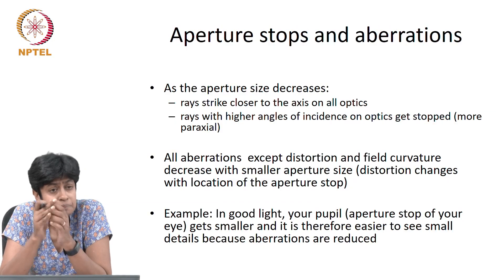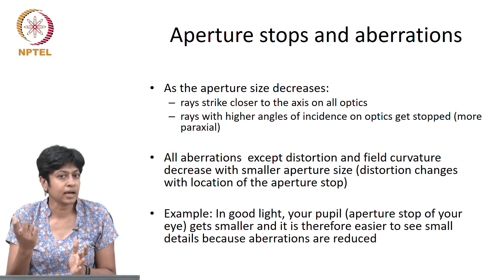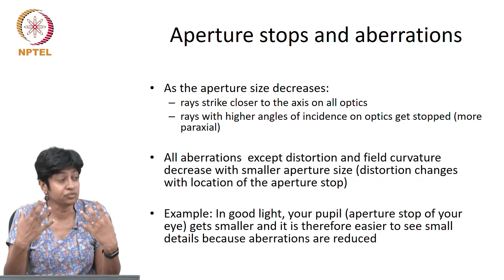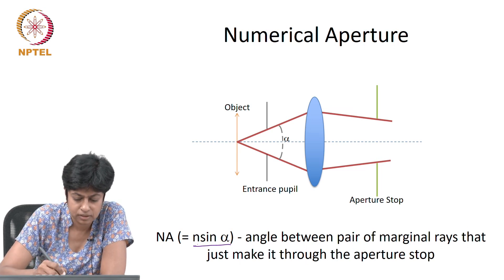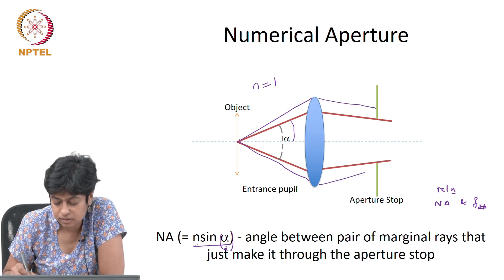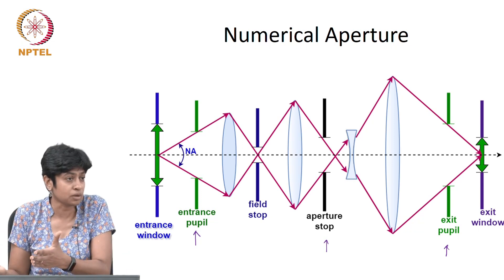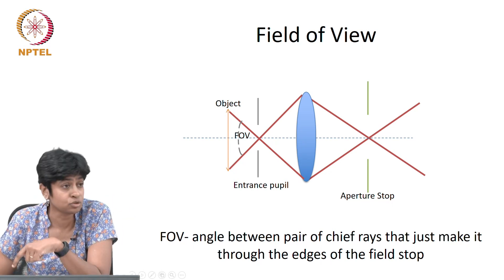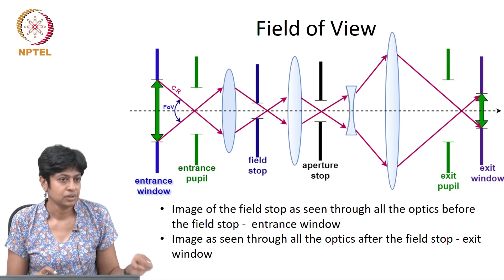#10 Tracing Rays through Optical Pupils | Part 2 | Optical Engineering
This lecture continues our exploration of ray tracing, focusing on the concept of the field of view, which determines the extent of the object that can be imaged by an optical system. We'll learn how to analyze the field of view using ray tracing techniques and understand its importance in different optical applications, such as microscopy.